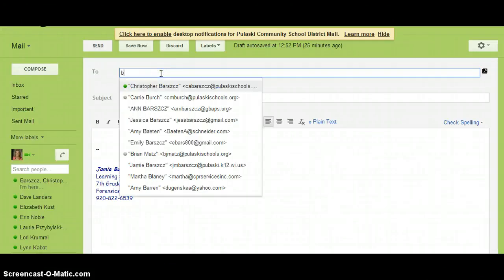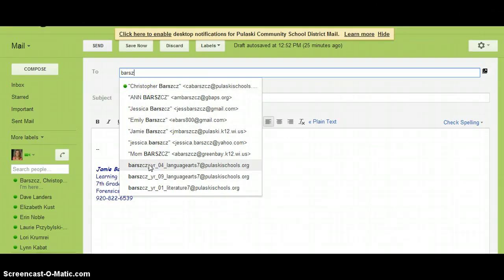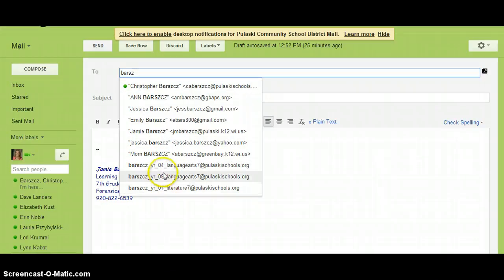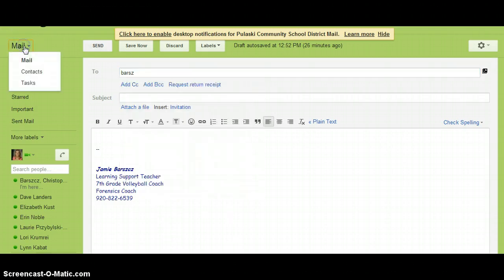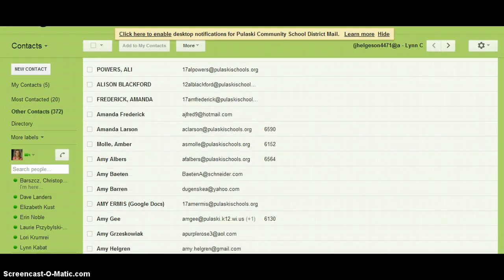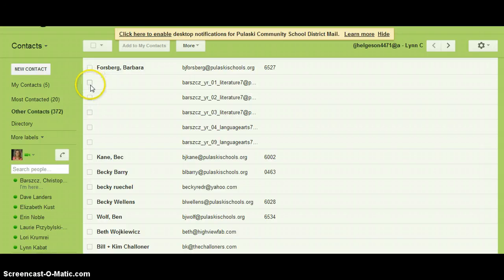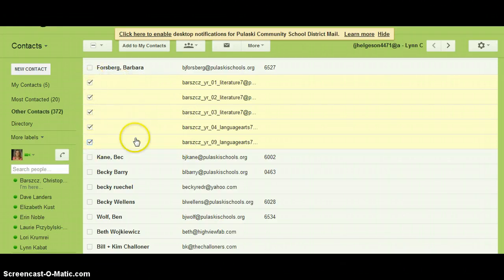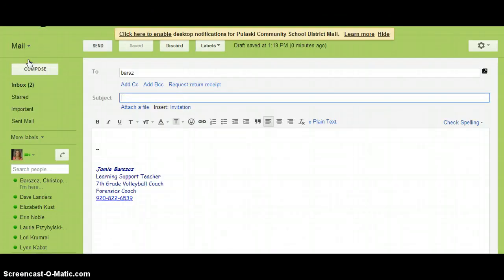Deleting groups in contacts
How to delete contact groups